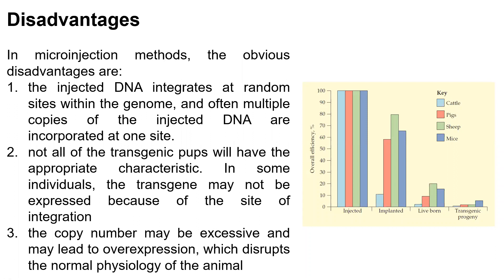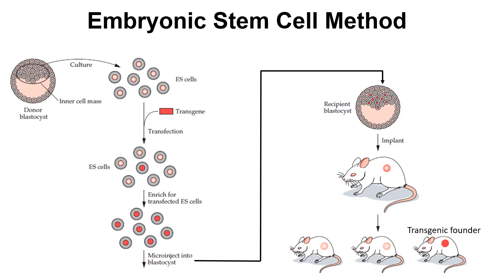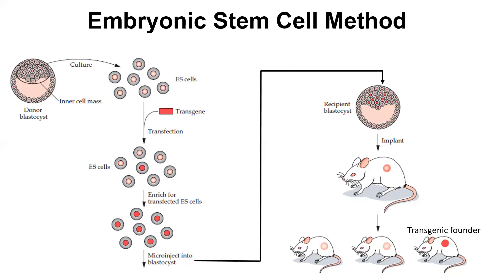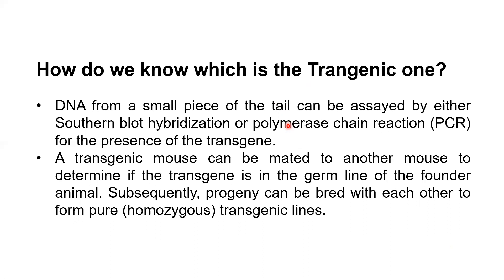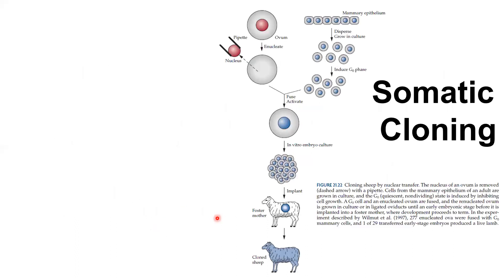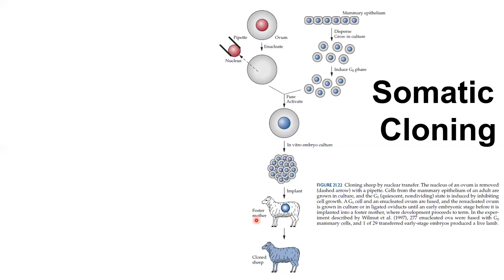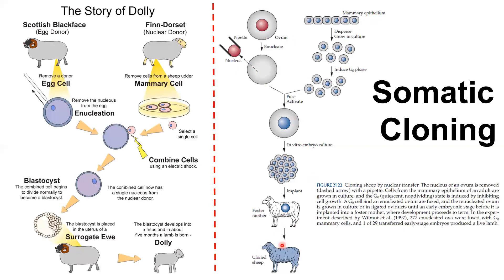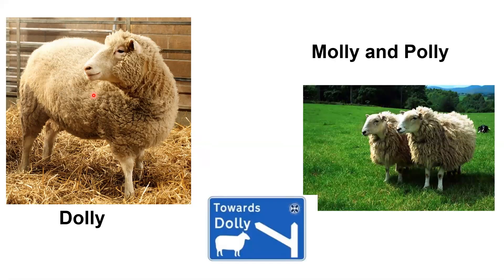Transgenic Animal Production - Part-3-of-3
This is a universitylecture on the topic of transgenics (transgeninanimalproduction) for the students of bachelorofscience biotechnology masterofscience bacehlorofgenetics and here the topic of production of clones is taught